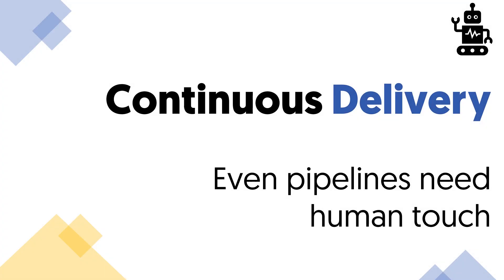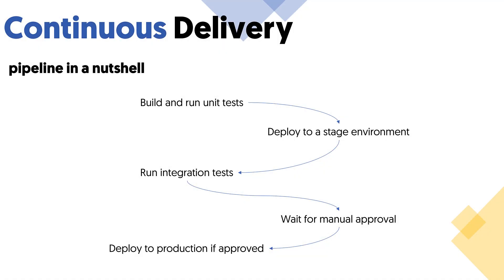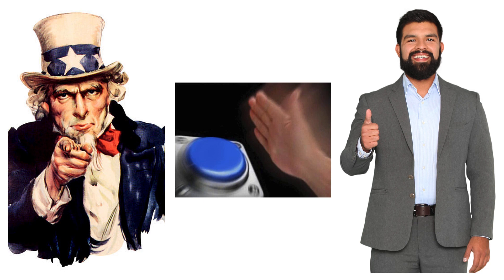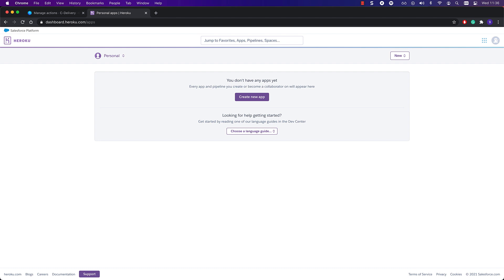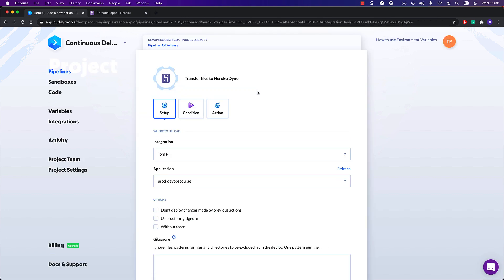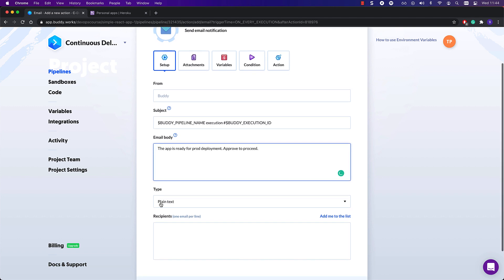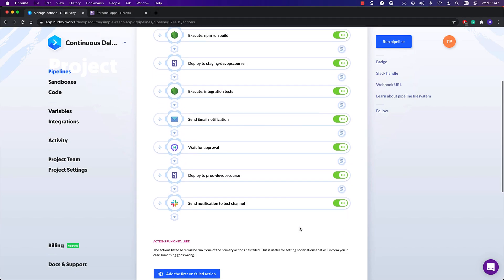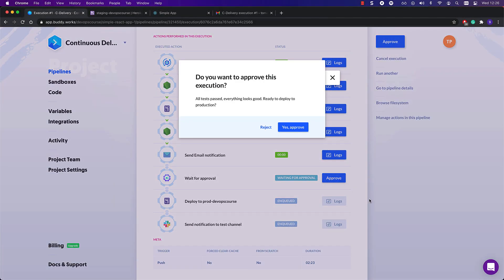#5 Continuous Delivery - Even pipelines need human touch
This lecture is all about deploying your app to Heroku in the Continuous Delivery model. Learn what Continuous Delivery is, how to set up your Heroku environment, and how to use this approach to take your app all the way to production.

This course is aimed at beginners and helps them understand the basics of DevOps. The course is created in collaboration with Victoria Lo and is based on her article series. Throughout the course, we’ll be using Buddy CI/CD - a great, extremely powerful tool that’s very beginner-friendly and has tonnes of pro features.

0:00 - Introduction
0:30 - Continuous delivery - a closer look
1:22 - The human touch
1:49 - Continuous delivery pipeline in Buddy
2:14 - Heroku setup
2:55 - Adding a Heroku action to the pipeline
3:48 - Setting up integration tests
4:00 - Adding notifications
4:17 - The “Wait for approval” action
4:35 - Deploying to production with Heroku
4:45 - Adding more notifications to the pipeline
5:00 - Running the pipeline
5:33 - Approving deployment to production